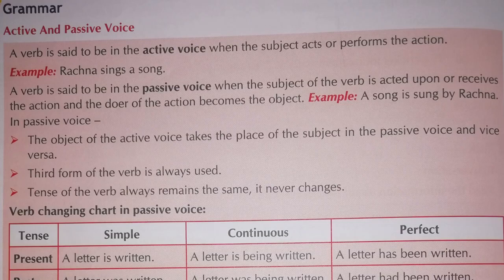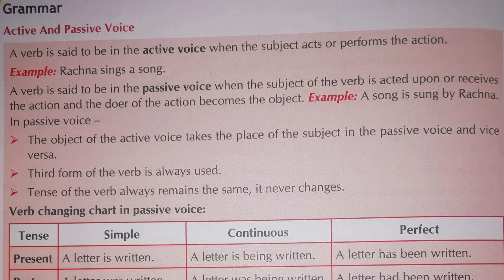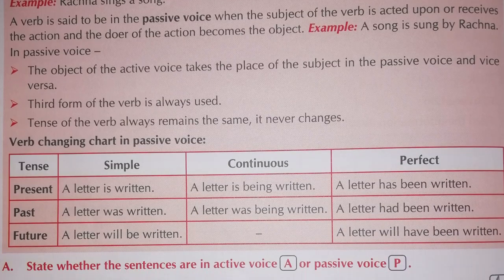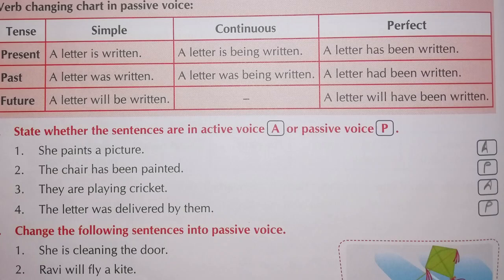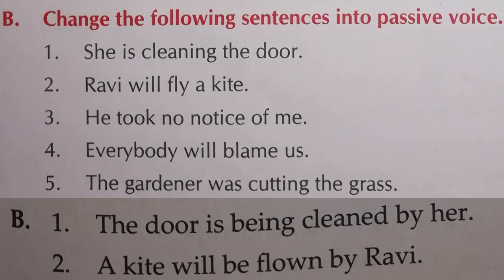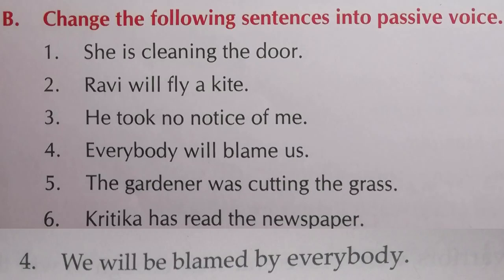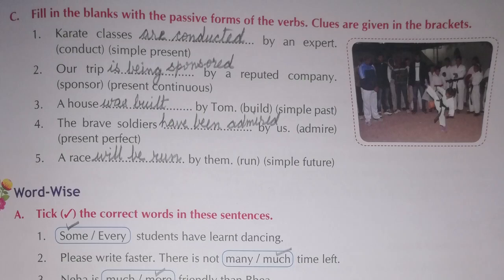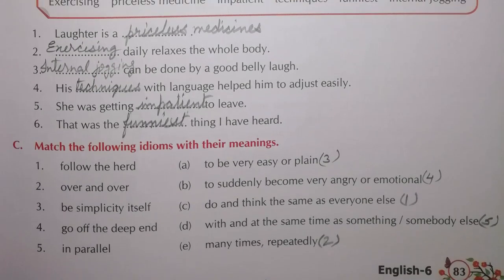vi "The world's best warrior" book ex.(prt-1)//Active and Passive voice with exercise